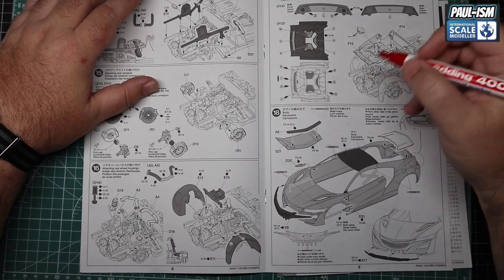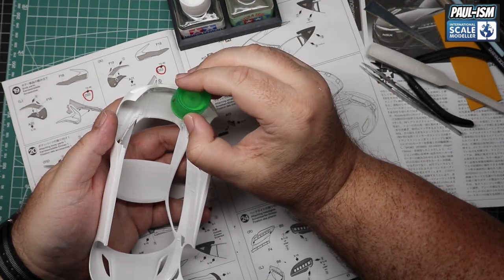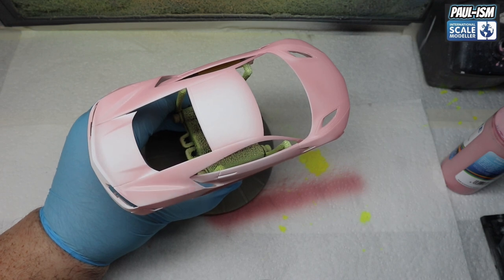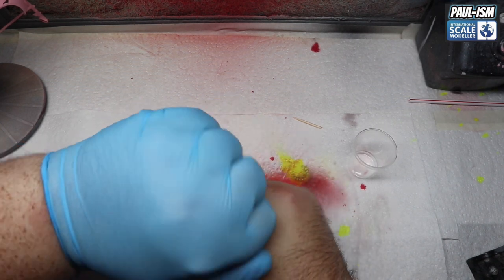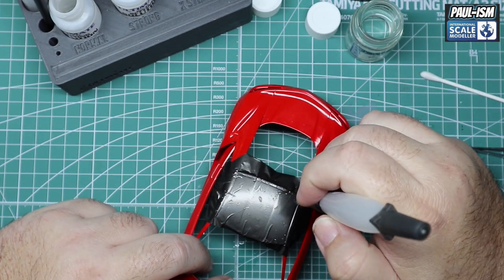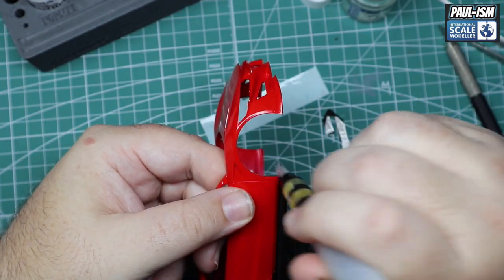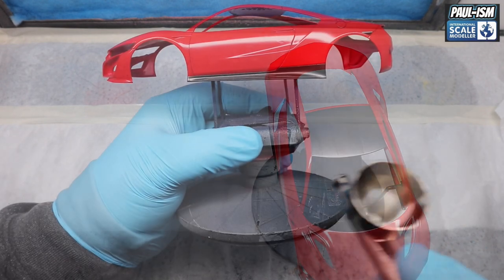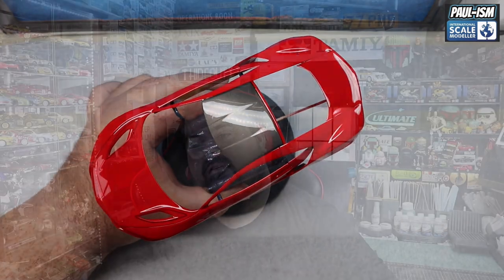Part 1 - Tamiya 1/24 Honda NSX Step By Step Build